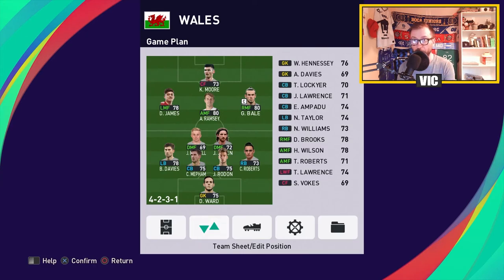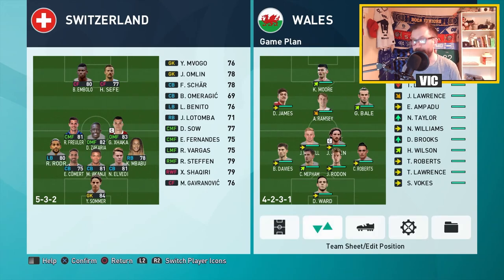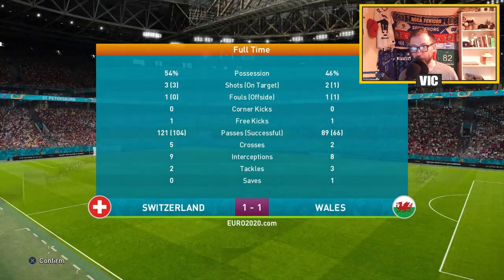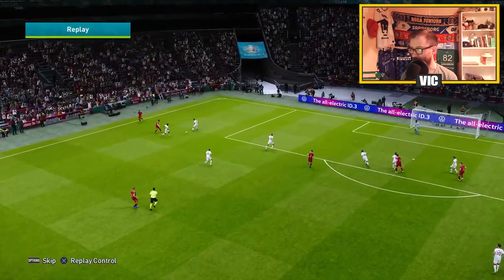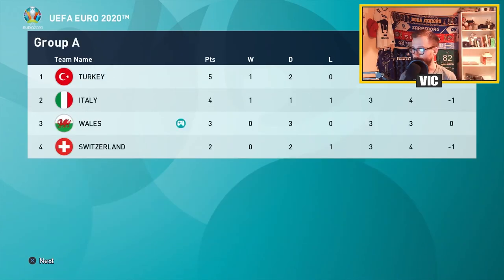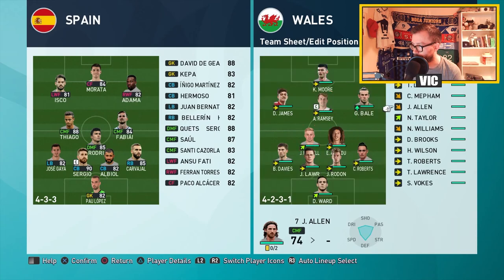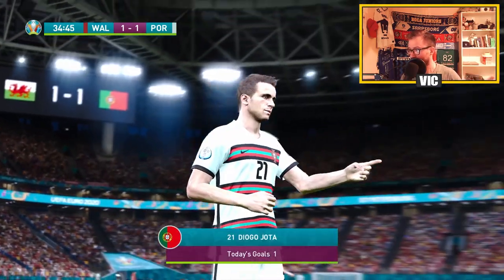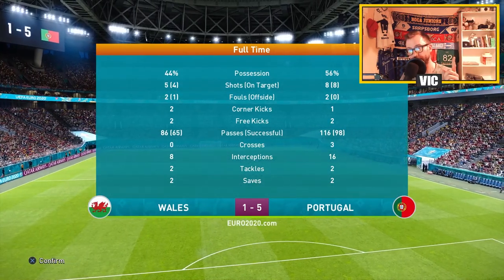WALES EURO 2020: Let's play with Rob Page's 4-2-3-1 tactics | PES 2021